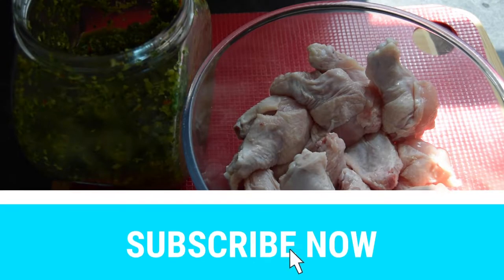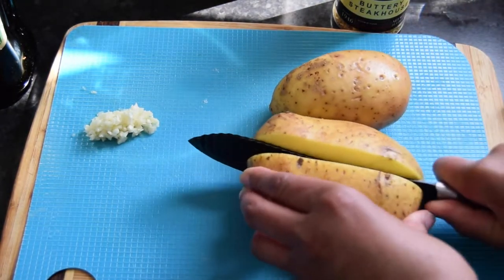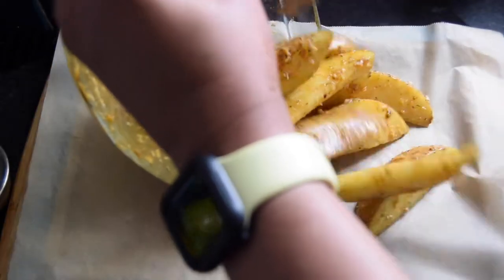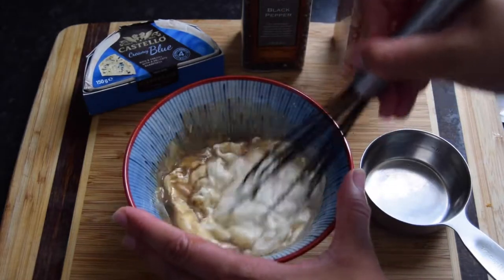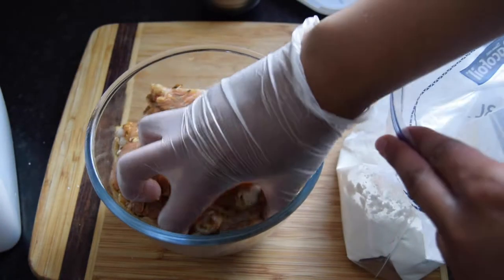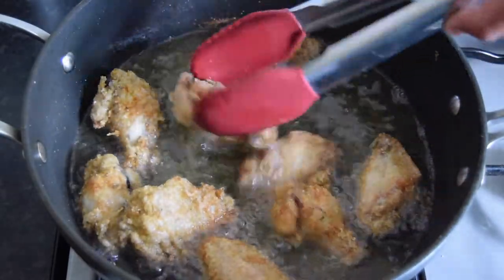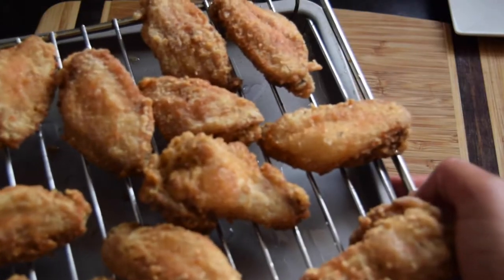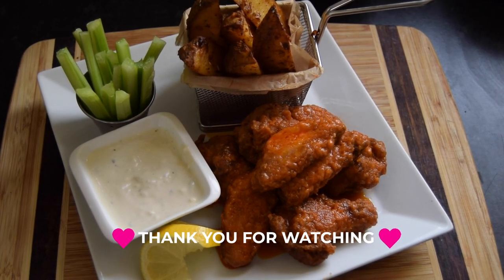FRY-Yay Episode #9 | HOW TO MAKE BUFFALO WINGS |BAKED PARMESAN GARLIC POTATO WEDGES |BLUE CHEESE DIP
Welcome to Fry-Yay episode #9. On today's episode, we make an American appetizer. I used 9 chicken wings for this recipe, which I cut into 9 flats and 9 drummettes.
Please see below for measurements used in this dish.

Seasoning Blend
1 tsp or 5g Maggi chicken seasoning
1 tsp or 5g adobo
1/2 tsp or 2.5g garlic powder
1/2 tsp or 2.5g paprika
1/2 tsp or 2.5g black pepper
1/2 tsp or 2.5g lemon pepper
1/4 tsp or 1.5g ground pimento/all-spice
1tsp or 5g green seasoning

Potato Wedges
white potatoes (cut into wedges)
1tsp or 5g salt
1tsp or 5g paprika
1tsp or 5g dehydrated onion
2 garlic cloves (minced)
1/2 tsp or 2.5ml dried parsley
2 tbsp or 30ml extra virgin olive oil
1 tbsp or 15ml parmesan cheese
a sprinkle of Kinder’s buttery steakhouse (optional)

1/3 cup or 79ml sour cream
1/4 cup or 59ml full fat mayo
1 tbsp or 15 ml freshly squeezed lemon juice (1 half of lemon)
1/2 cup blue cheese (or stilton, roquefort or gorgonzola)
1/2 tsp or 2.5ml worcestershire sauce

Dredge
1 cup or 236ml cornstarch/cornflour
1 tsp or 5ml seasoning blend

How to make chickens with baked parmesan garlic potato wedges and homemade blue cheese dip.